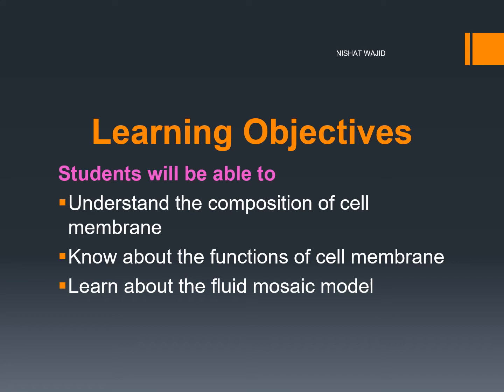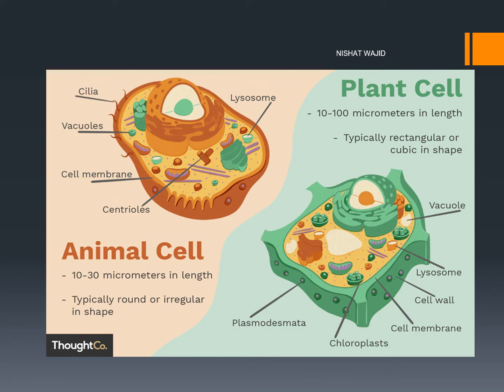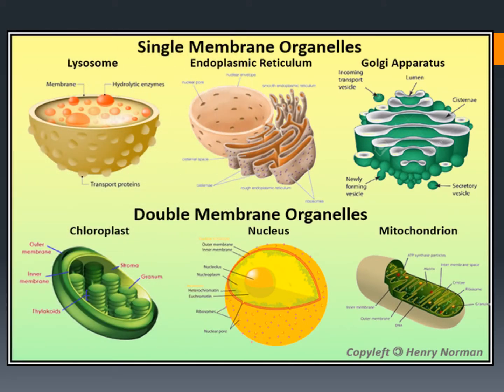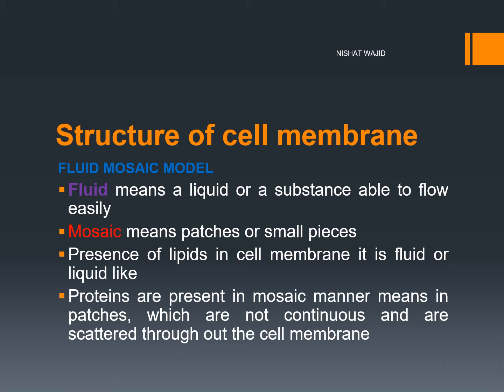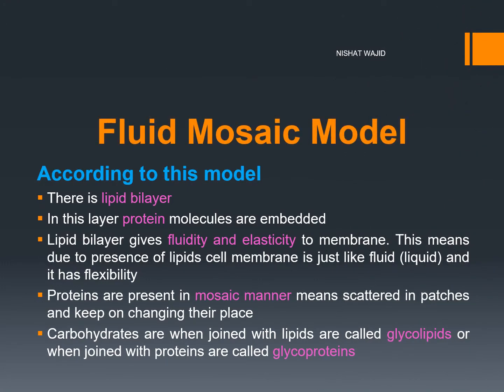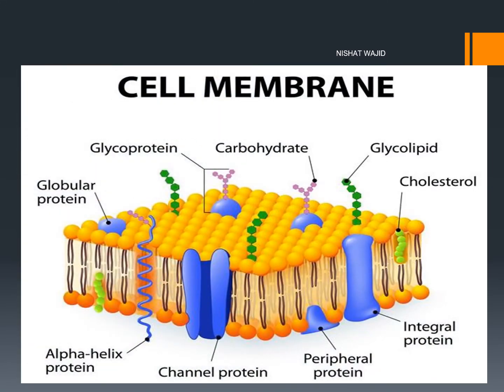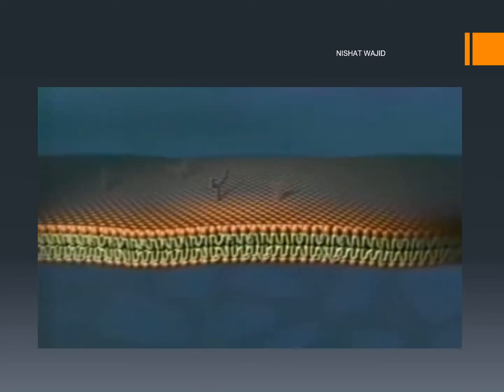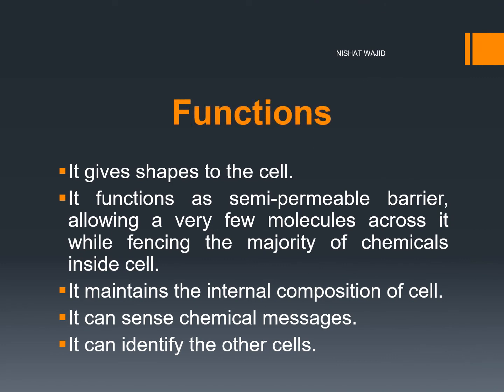9th Chapter 4 Cell Membrane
FBISE
BIOLOGY